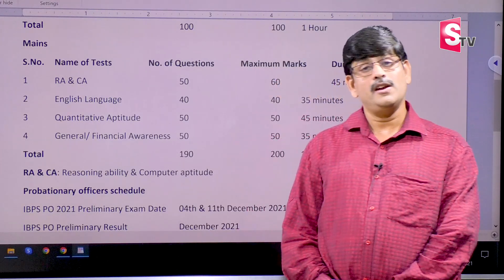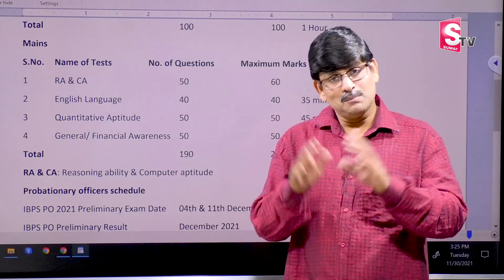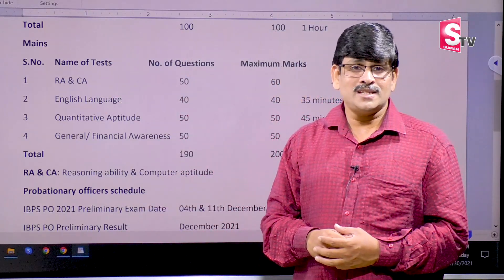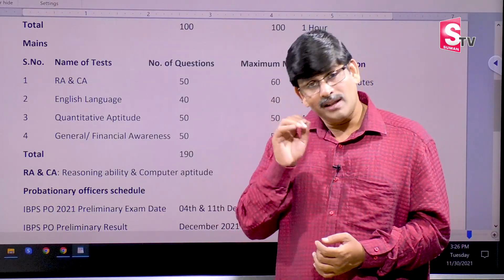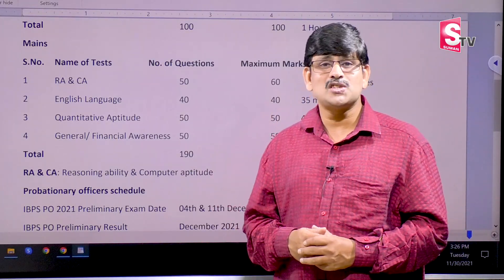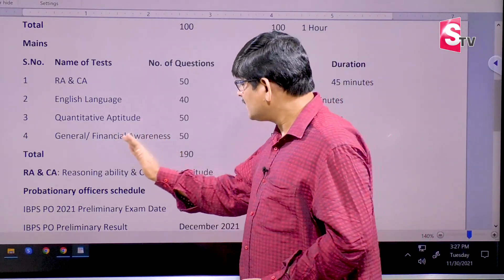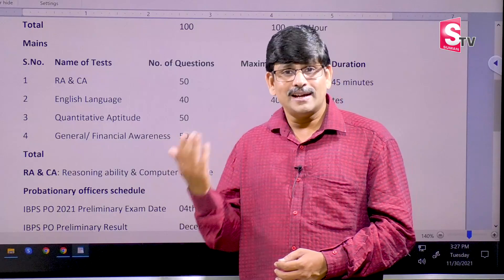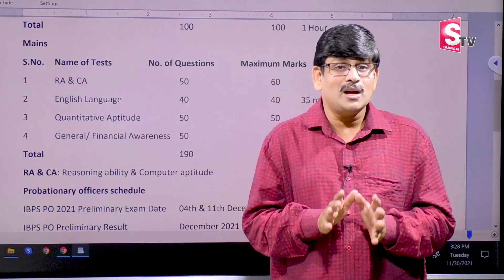HOW TO PREPARE FOR EXAMS IN SHORT TIME: Best Study Tips | Sumantv Education